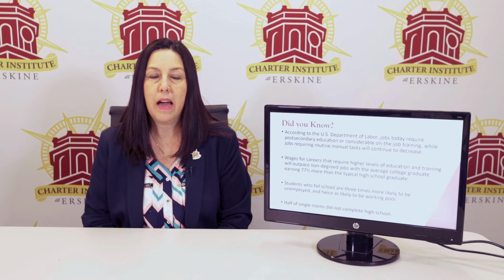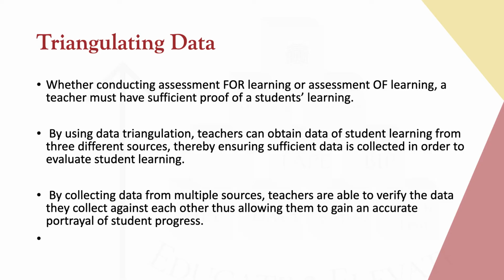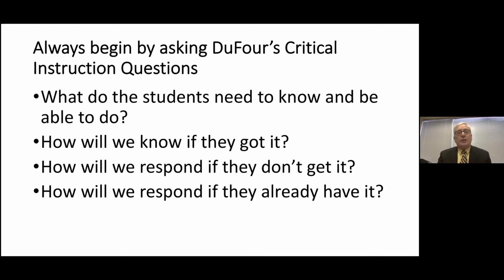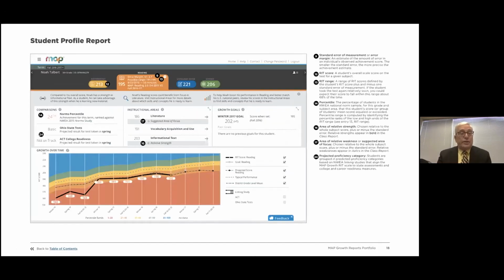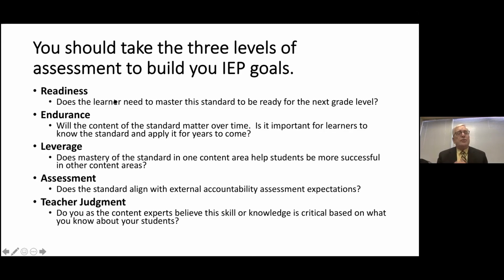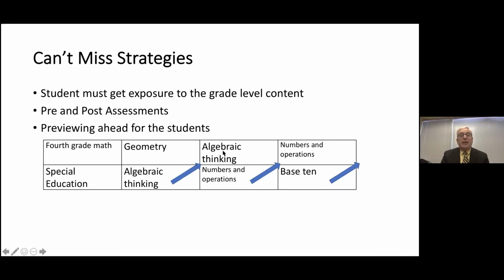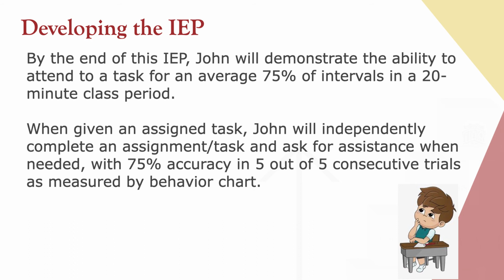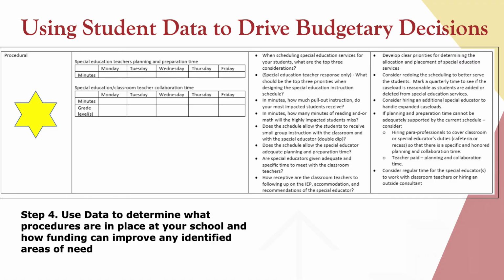Educate and Elevate Session 3: Using Data Triangulation to Drive Outcomes